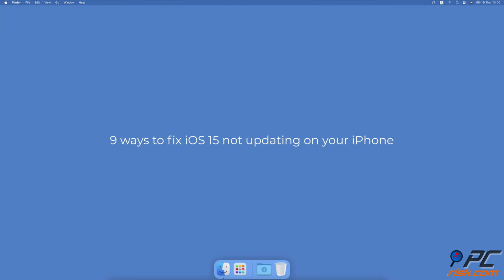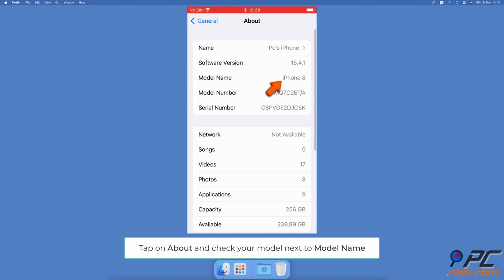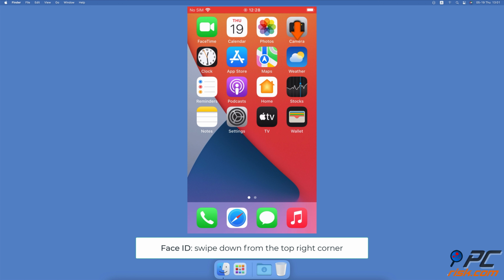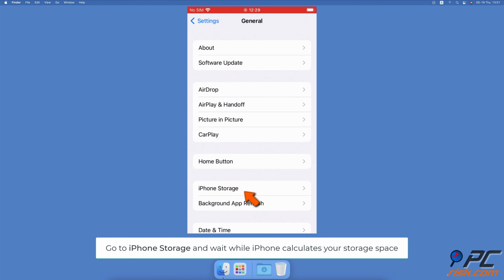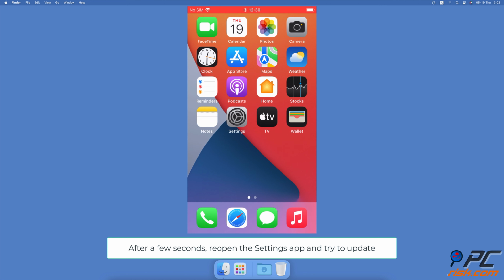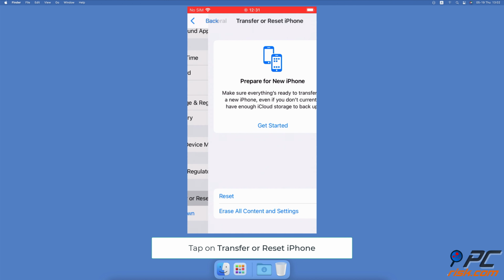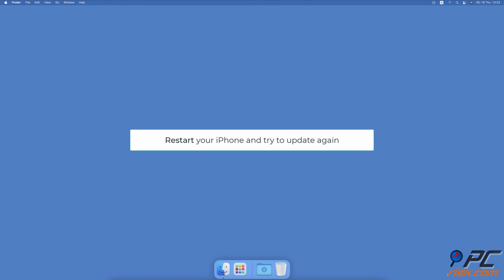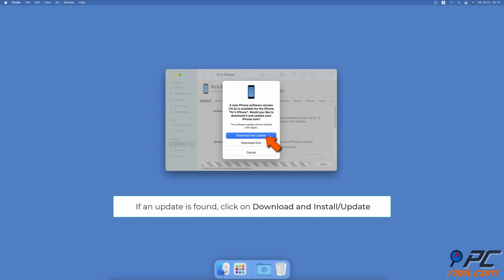Can't install iOS 15 updates? 9 ways to fix it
Video showing what to do when can't install iOS 15 updates.